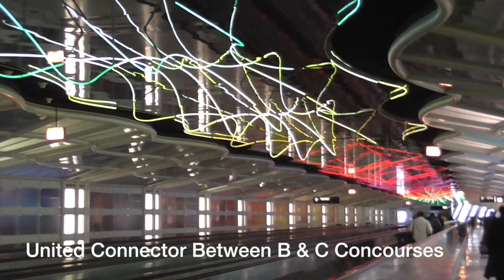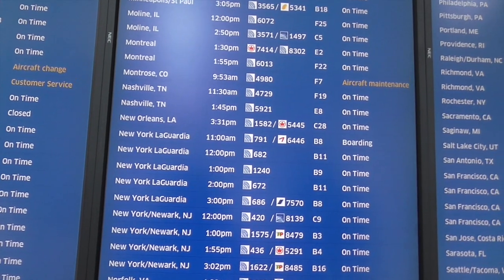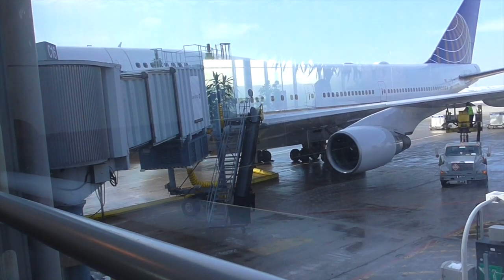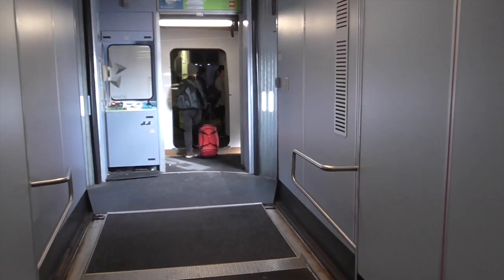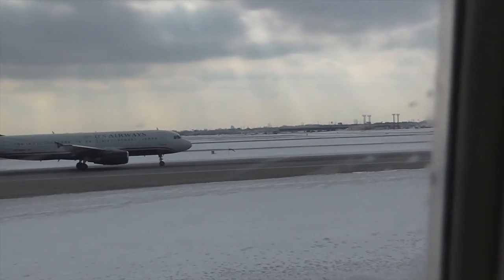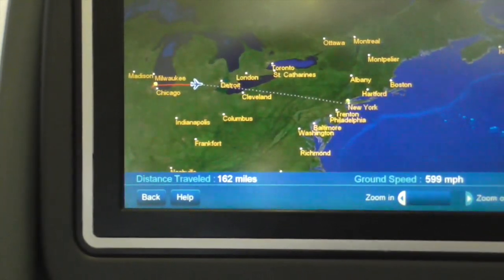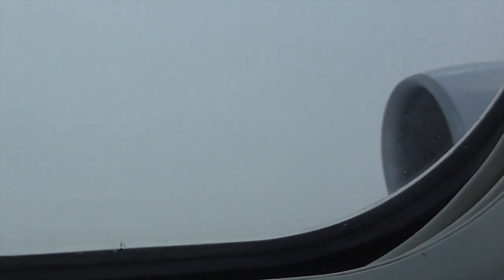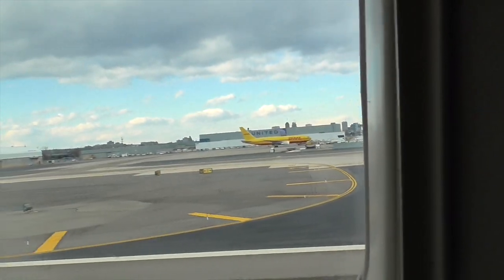United Airlines Business Class Boeing 767-300 Chicago to Newark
The usual routine for us when flying to many countries on United Airlines during the winter months is only by a connection and today was no different. Chicago to Newark to Stockholm to Kiruna, Sweden, above the Arctic Circle.

Flight #1 left O'Hare on a balmy day for Chicago, in the 40s F., almost like summer. An easy flight with a tasty sandwich began a day(s) of marathon flights...